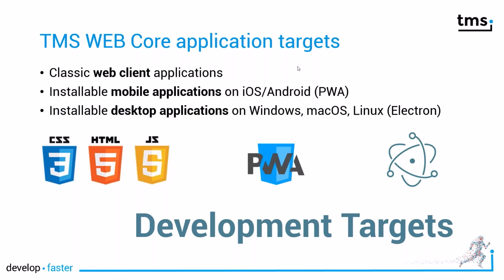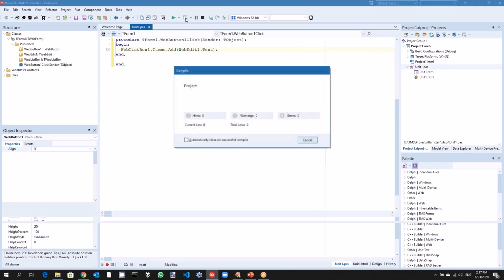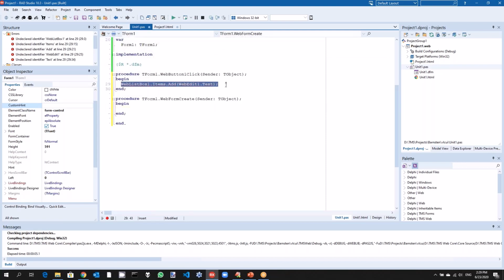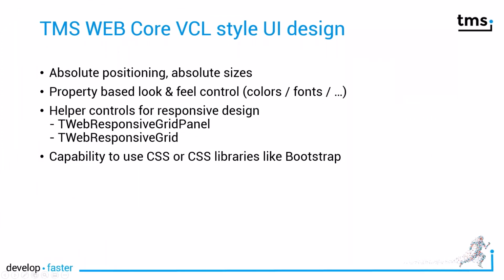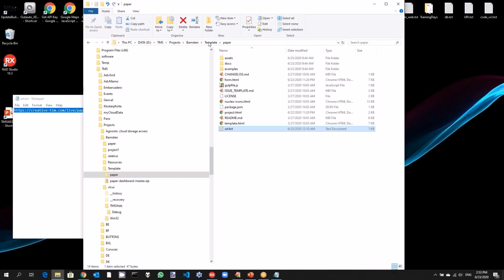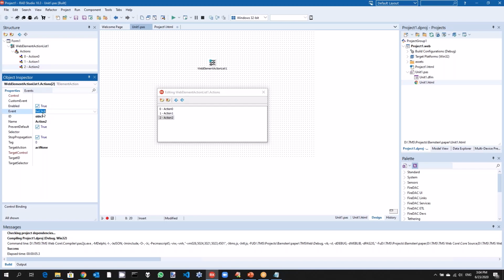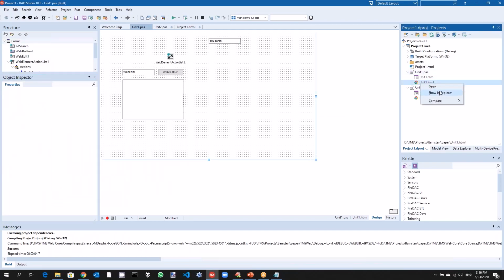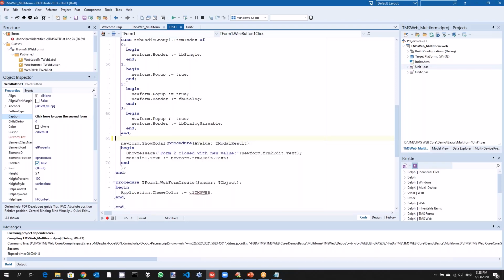Webinar: Building Web Applications with TMS WEB Core: Standard UI, HTML Templates, FNC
Webinar June 23, 2020

ABOUT:
TMS software, established in 1995, is a software development company specialized in: